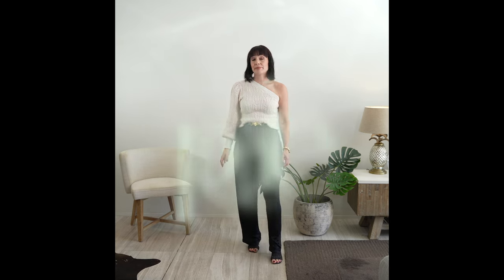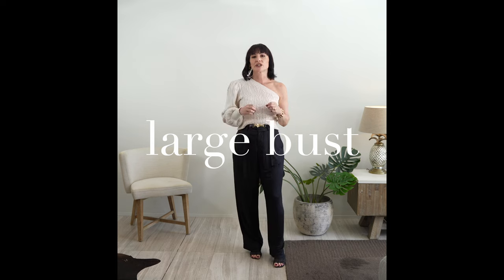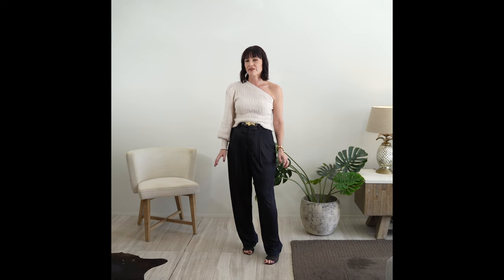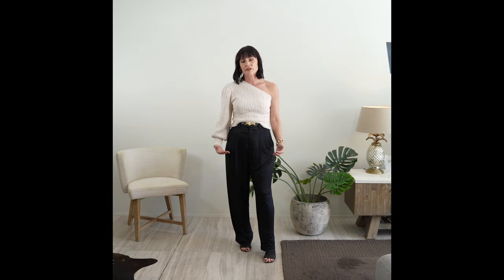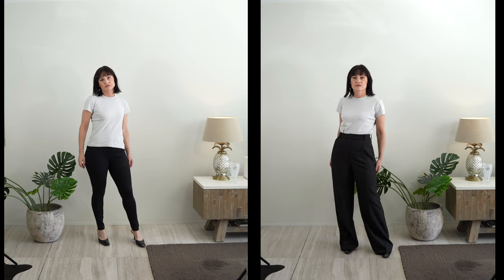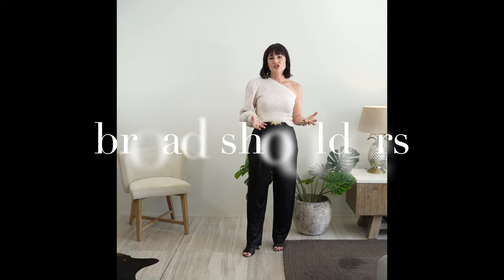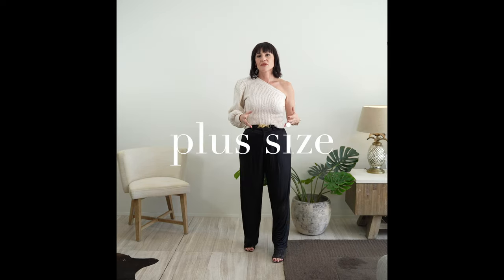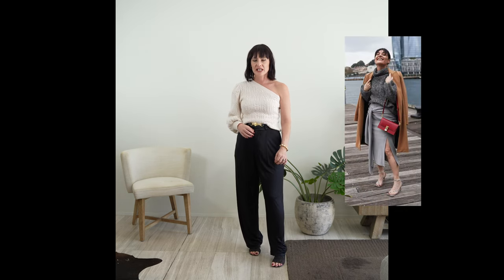How to dress for your body shape - by body part - Part II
Big hugs, Silvana x

For reference I’m:
A UK Size 8-10 (USA: 4-6, EU: 36-38)
5ft 4 (ish) = 163cm